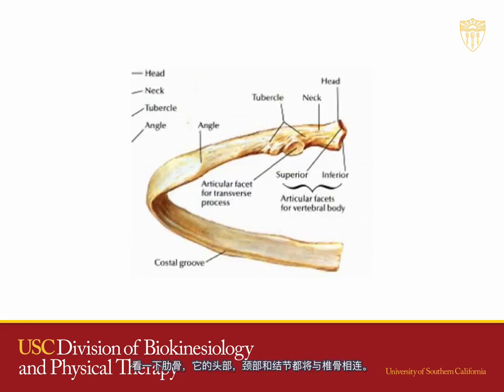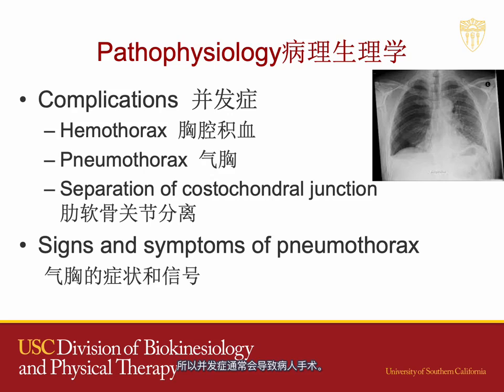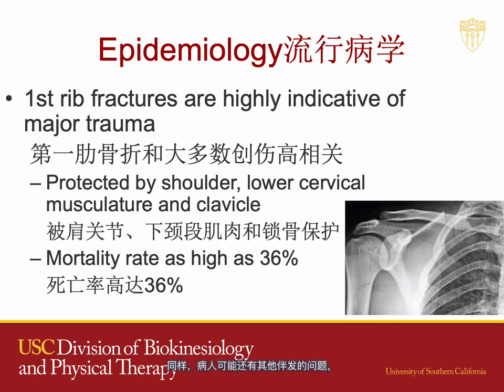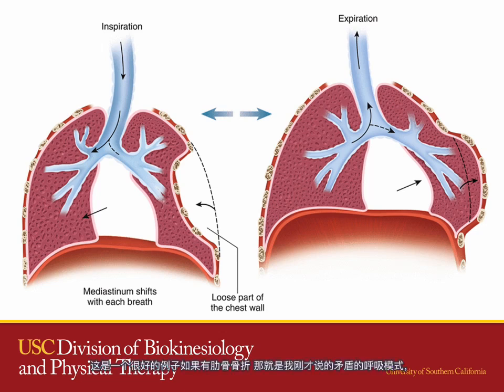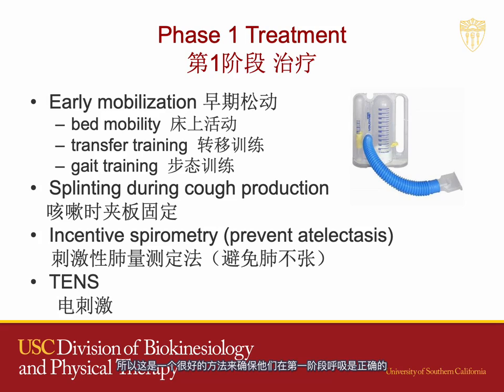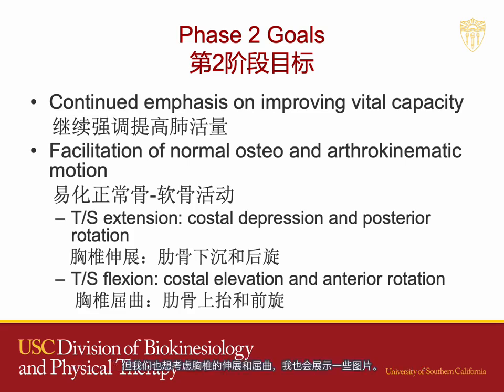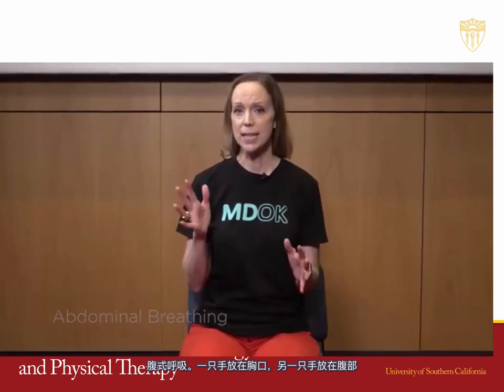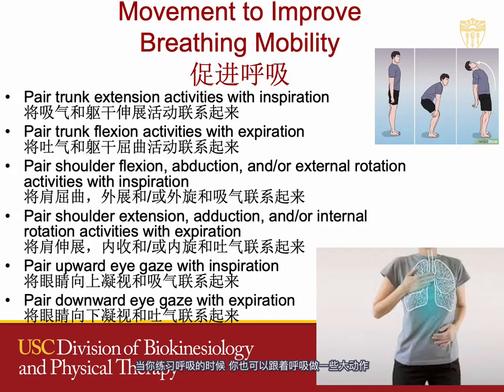四、骨折損傷的生物運動力學和管理：08 肋骨骨折